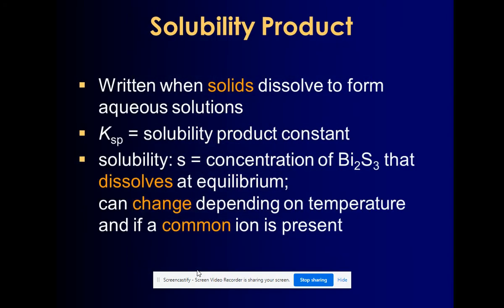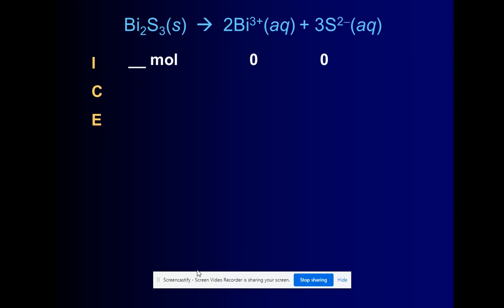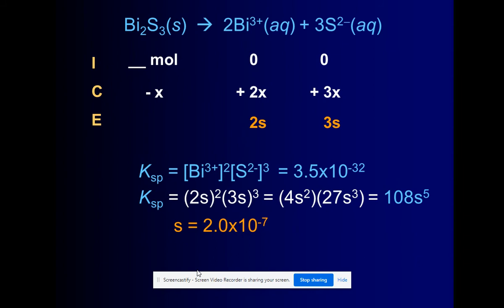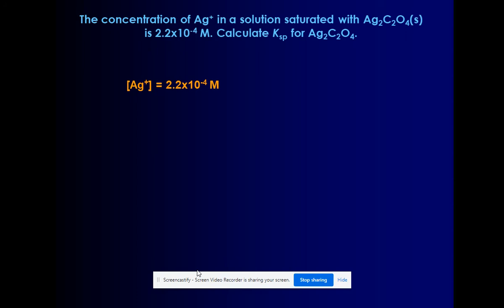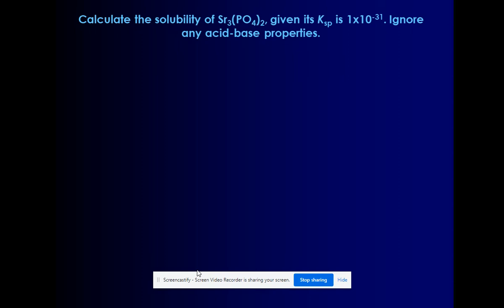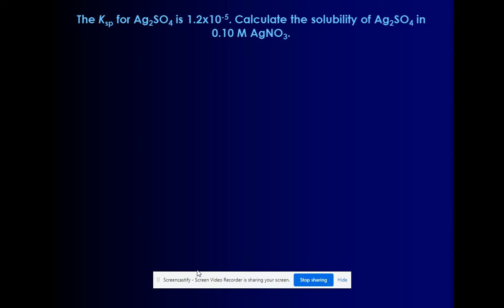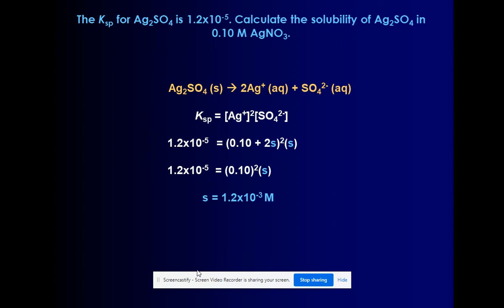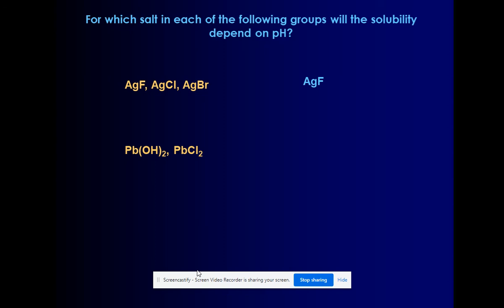Unit 7 Part 1 Equilibrium Applications #3: Ionic Compound Solubility (Ksp)